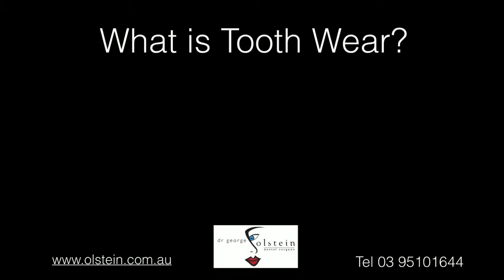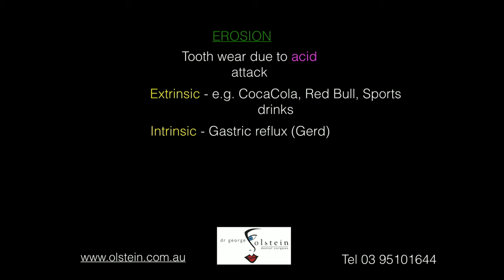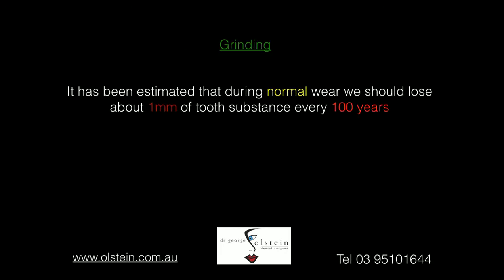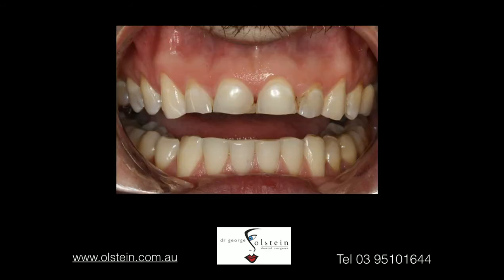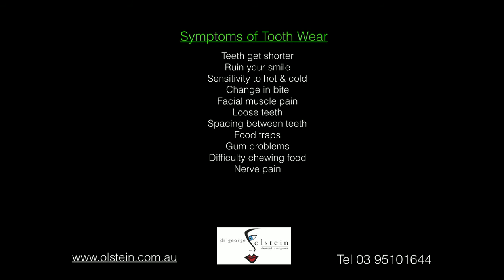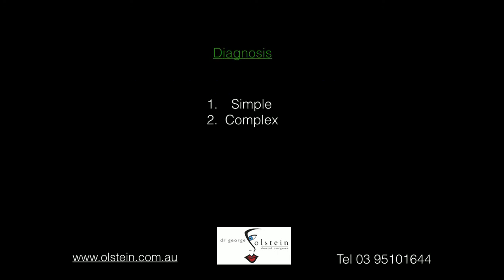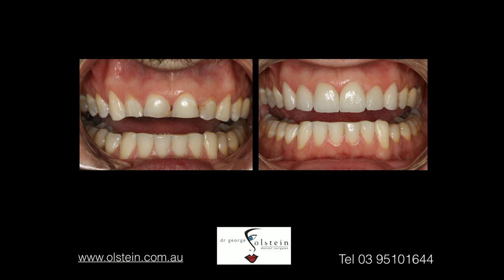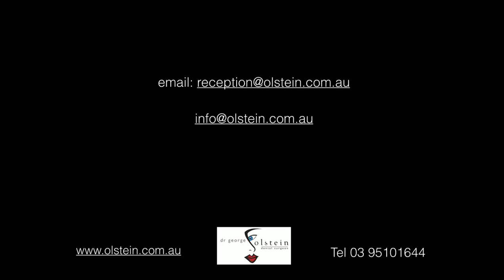Tooth Wear and Tooth Erosion - Dr George Olstein Dentist Melbourne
In this video, Melbourne dental surgeon Dr George Olstein discusses the impact of tooth wear and tooth erosion on the health of your teeth.

Teeth are a combination of living and non-living material. The enamel, which is the first layer of our teeth is actually a non-living material and it is the hardest substance in the animal kingdom. The layer behind the enamel, the dentine, is a living material as it lives off the pulp, which is contained in the root canal.

The process of ageing causes our teeth to slowly break down. The pressures of biting and occasional tooth contact can cause the enamel to wear down.

There is no universal guide as to what constitutes ‘normal wear’ but as a guide the teeth (enamel and dentine) should break down at a rate that is equal to the rate at which we are ageing.

If the breakdown is outpacing the ageing, there may be factors contributing to the tooth wear such as teeth grinding, foreign object contact and erosion from acidic food and beverages.